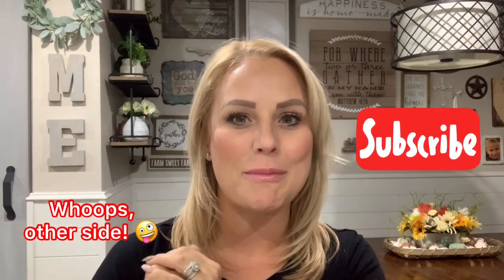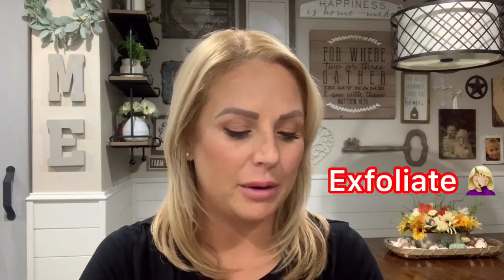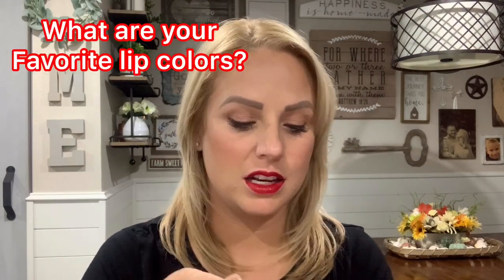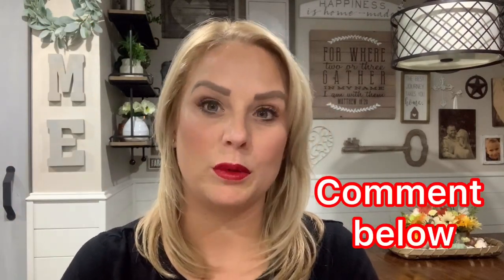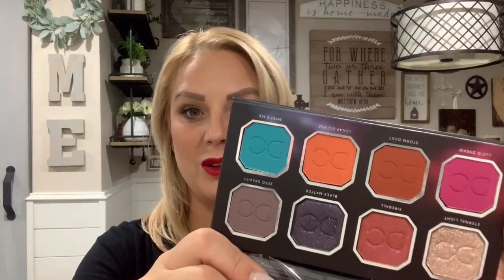Late Night Boxycharm Unboxing! 🤩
I do get a small referral credit, so thank you! 😍 But if you know some who who orders Boxycharm, feel free to message them and ask them for their link! Enjoy!!! 🥰